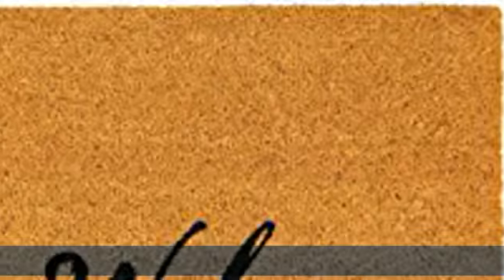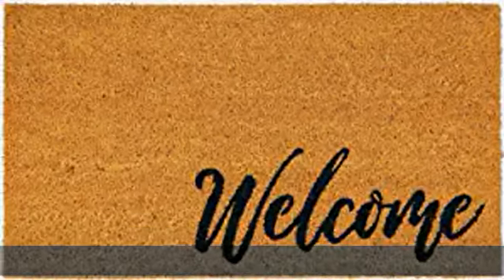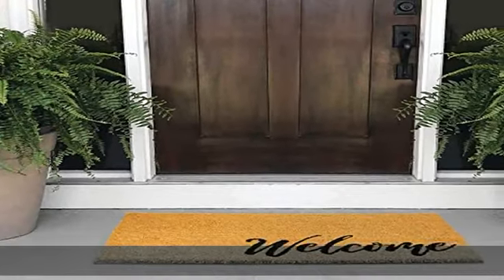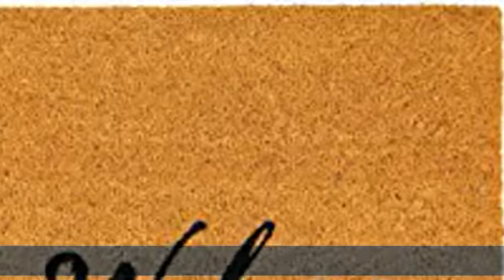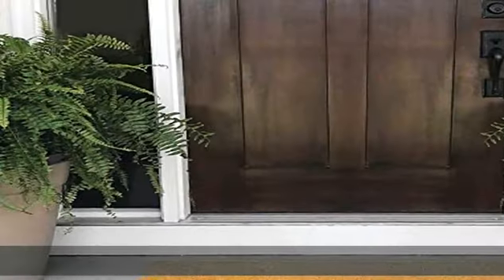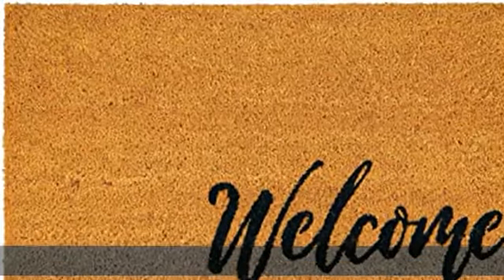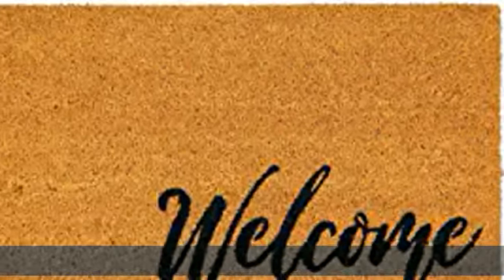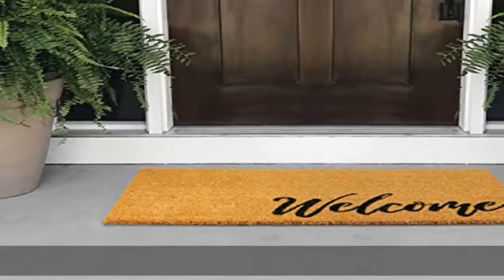mDesign Non-Slip Rectangular Coir and Rubber Entryway Welcome Doormat with Natural Fibers for Indoo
mDesign Non-Slip Rectangular Coir and Rubber Entryway Welcome Doormat with Natural Fibers for Indoor or Outdoor Use - Decorative Script Design - Natural/Black Letters